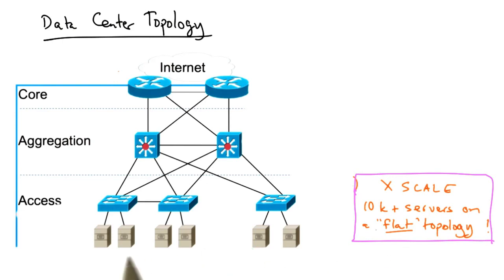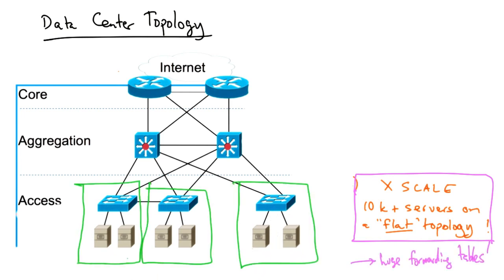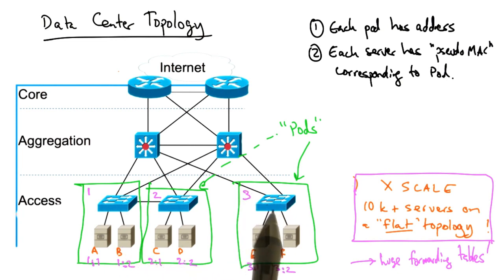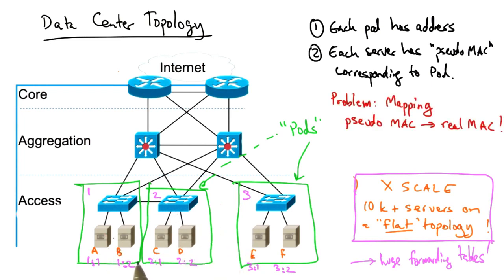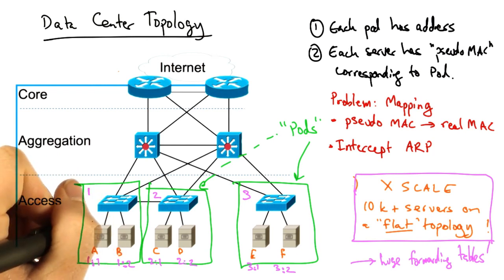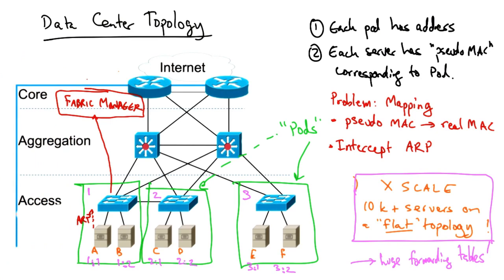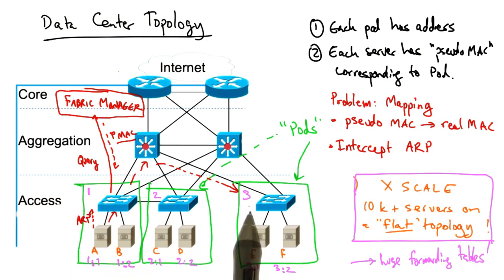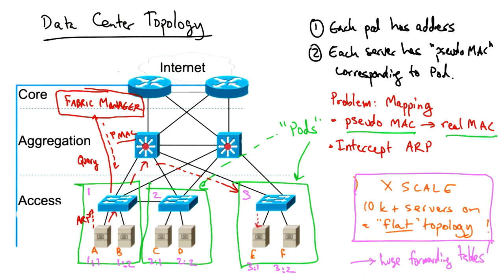Data Center Network Topology